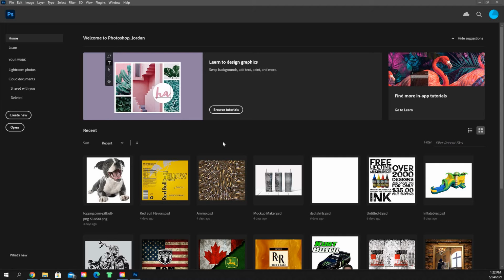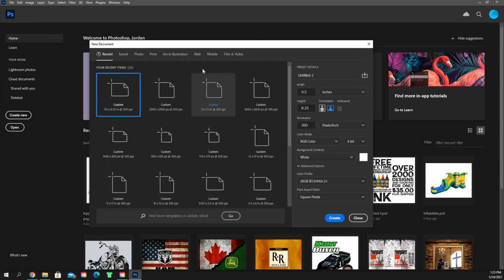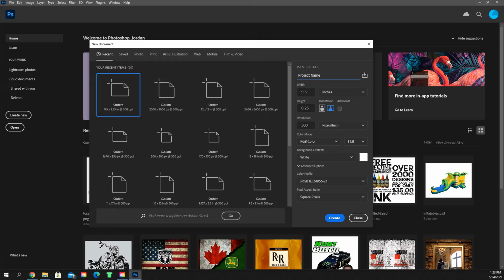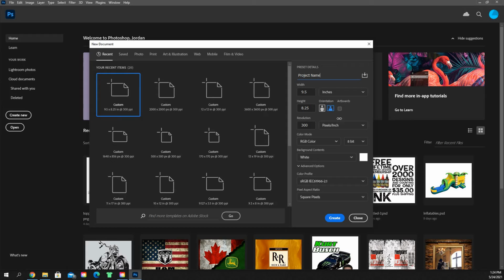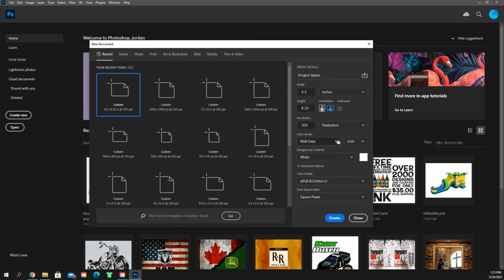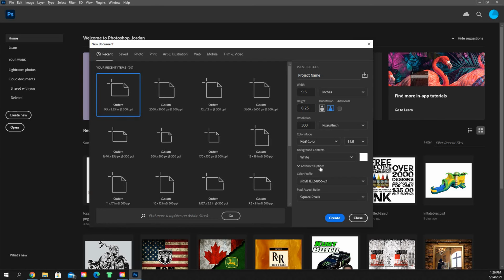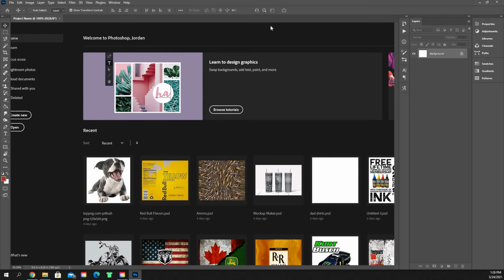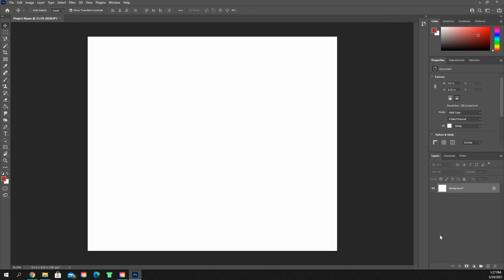Photoshop 101 Episode 3 Creating a Document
How to create a new document in Photoshop, so you can start designing.